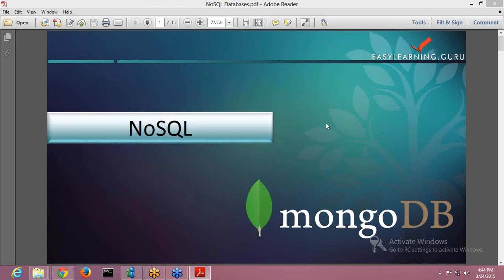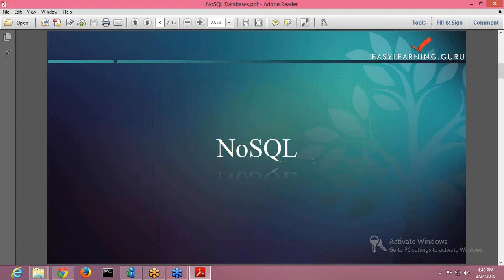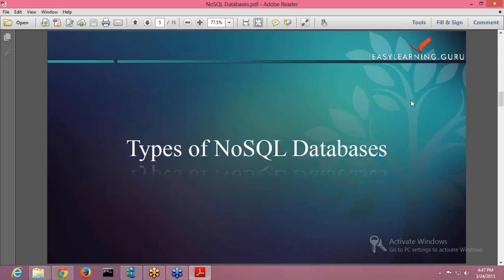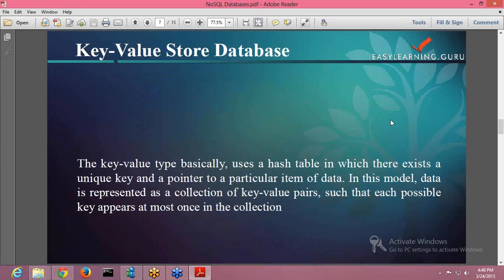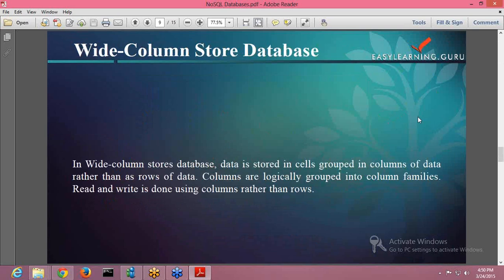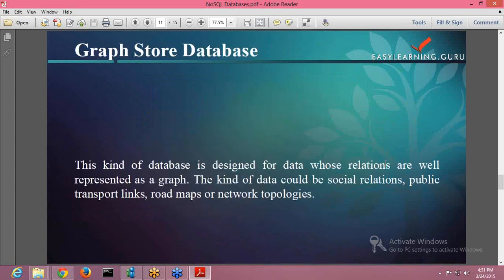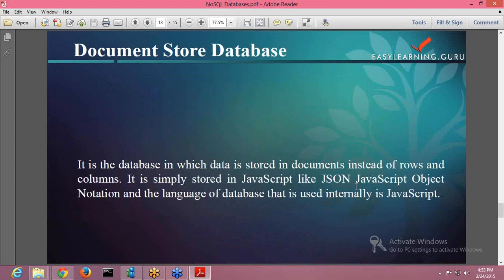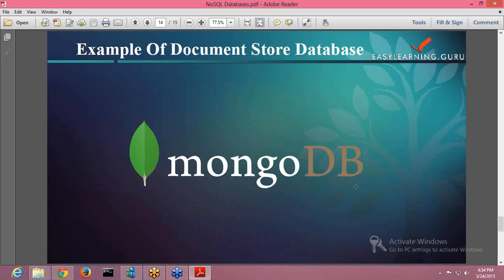Getting Started with NoSQL Database | Easylearning.guru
This NoSQL database tutorial is part of MongoDB course. In this video, you will get an overview of NoSQL database.

The various topics covered in this NoSQL tutorial are:
• Introduction to NoSQL
• Reason to develop NoSQL
• Use of NoSQL
• Features of NoSQL
• Types of NoSQL Databases and NoSQL examples